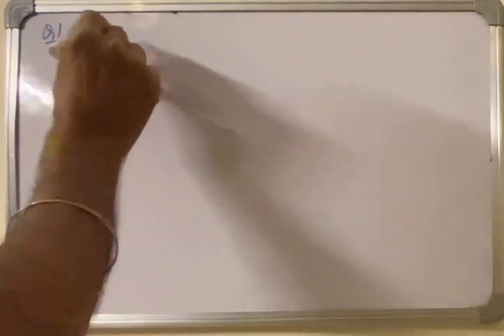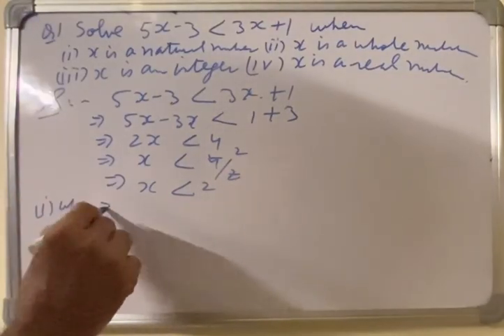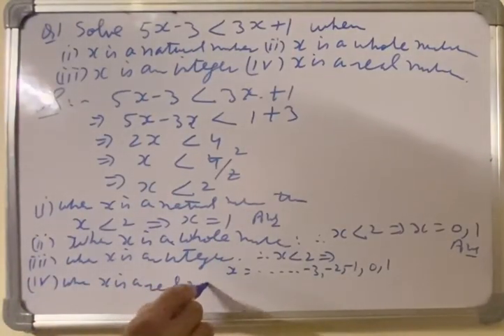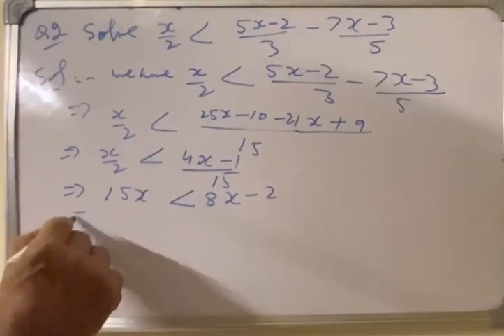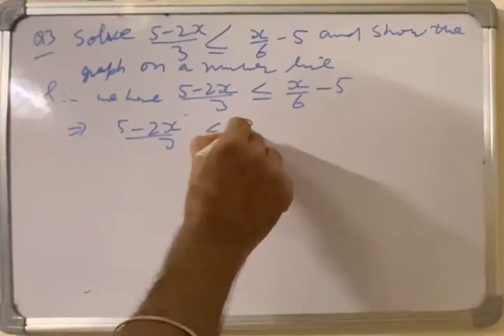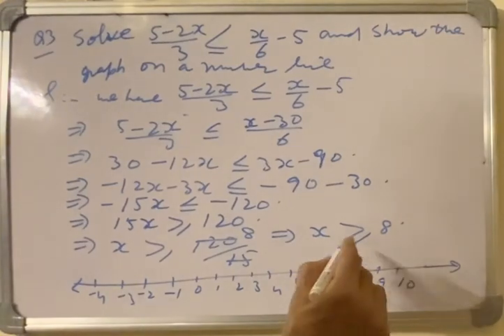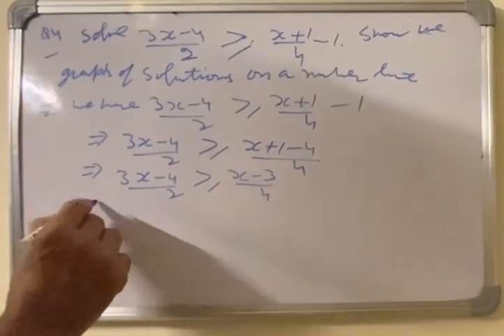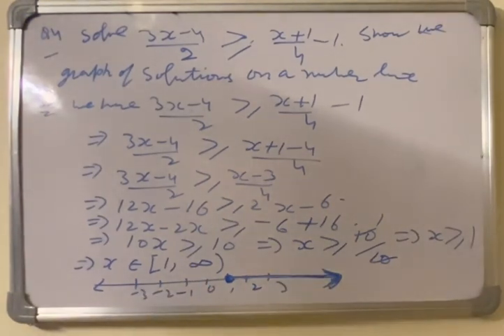Class 11 Linear Inequalities | One Variable | NCERT-Based Questions Solved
📘 Linear Inequalities in One Variable | Class 11 Maths | NCERT Chapter 6 Explained
In this video, we explain the concept of Linear Inequalities in One Variable, as per Class 11 NCERT Mathematics Chapter 6. Learn how to solve, graph, and interpret linear inequalities with step-by-step examples and clear explanations.
✅ What You Will Learn:
* What is a Linear Inequality?
* How to solve inequalities in one variable
* Representation of solutions on the number line
* Rules for solving inequalities (addition, subtraction, multiplication, division)
* NCERT-based examples and board exam questions
* Common mistakes and how to avoid them
🎯 Perfect For:
* Class 11 CBSE Students
* NCERT Maths Chapter 6 – Linear Inequalities
* Competitive exam foundations (CUET, NDA, JEE Basics)
* Quick revision before unit tests or boards
📌 This video simplifies the entire concept of one-variable inequalities, making it easy for every student to understand and apply.
Drop your doubts in the comments — we’ll help you out!